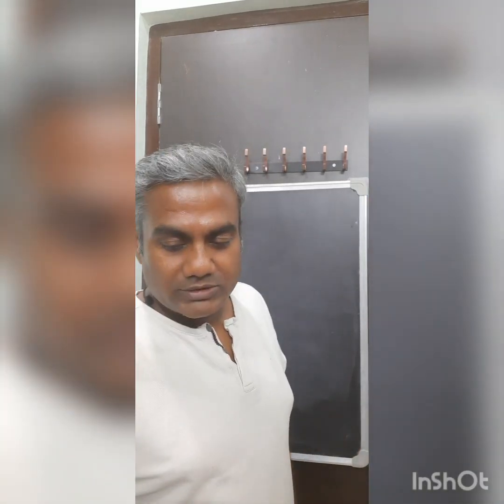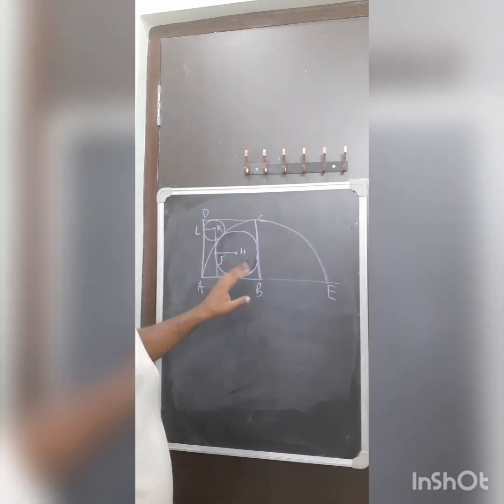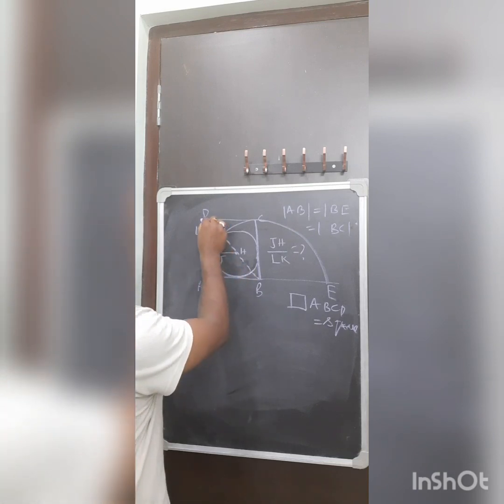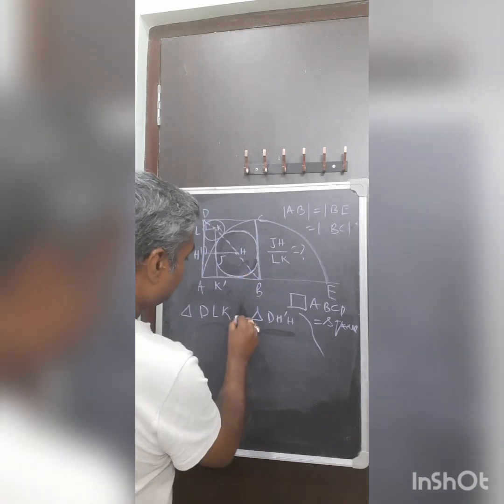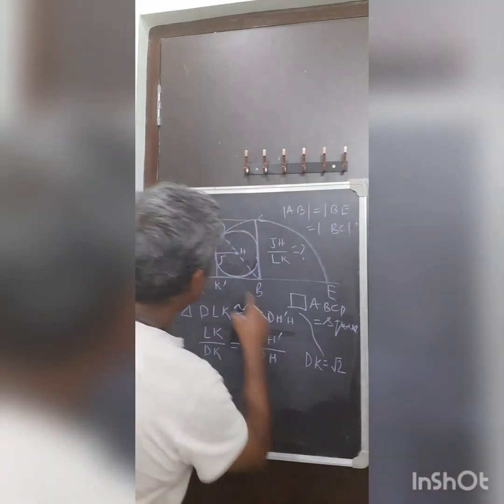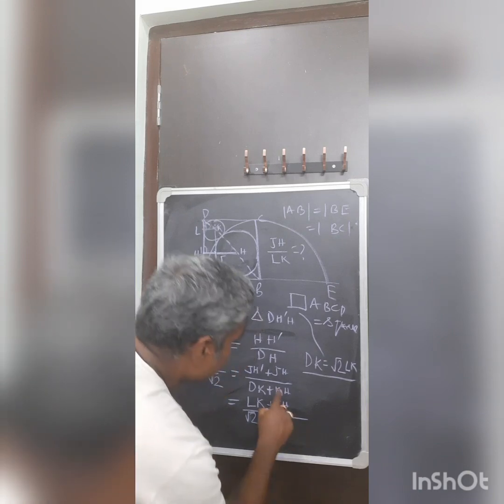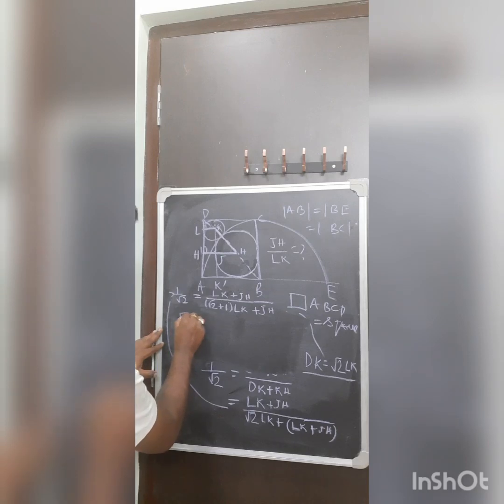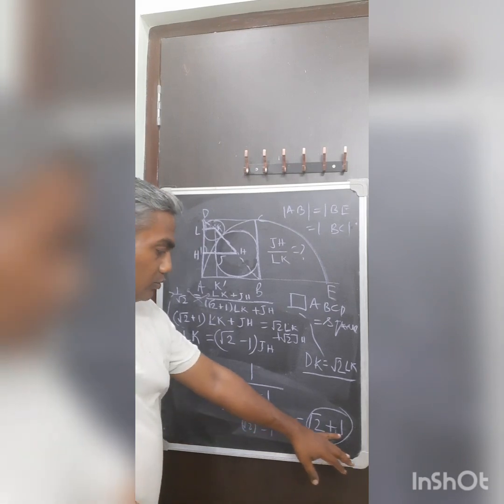sum and solutions